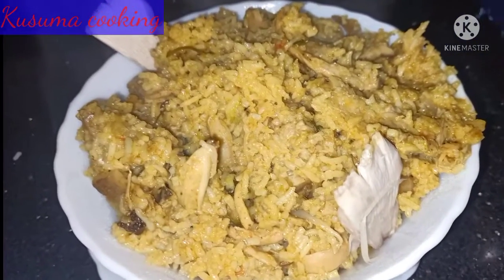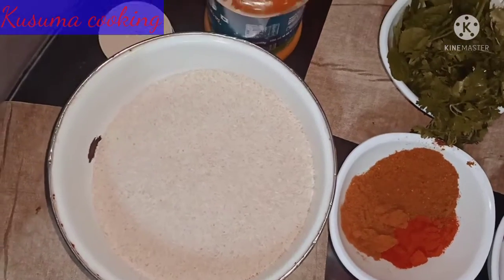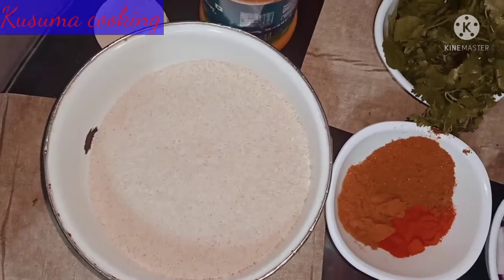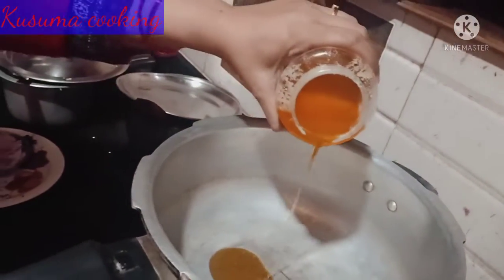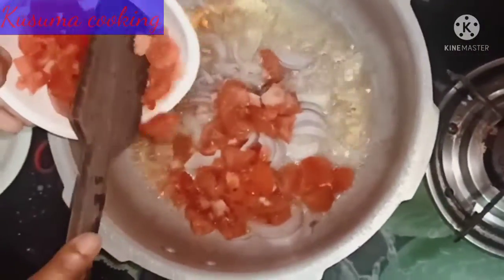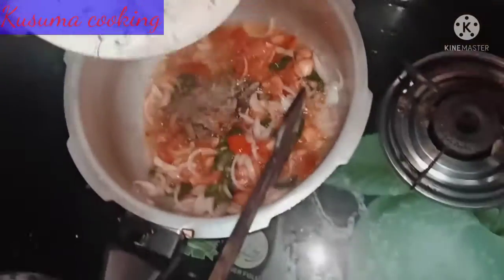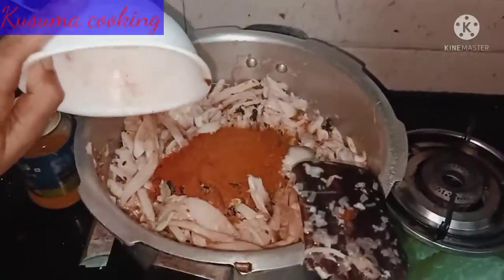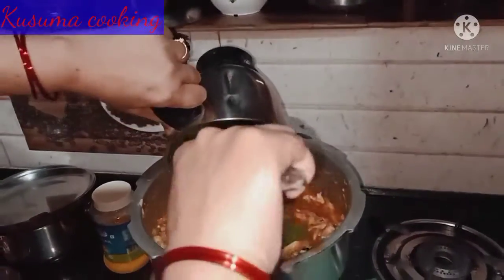ಮಶ್ರೂಮ್ ಬಿರಿಯಾನಿ ಎಂದಾದರೂ ತಿಂದಿದ್ದೀರಾ ಸ್ಪೆಷಲ್ ಅಣಬೆ ಬಿರಿಯಾನಿ mushroom biryani in kannada